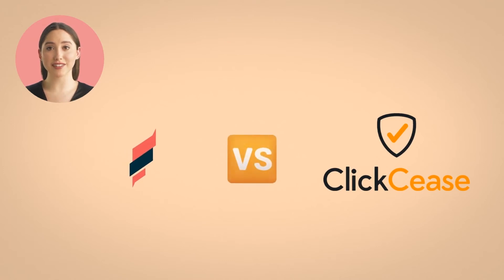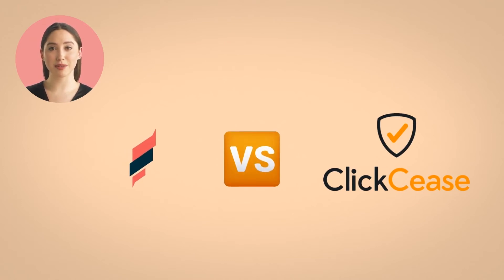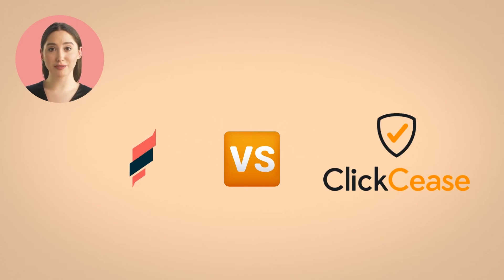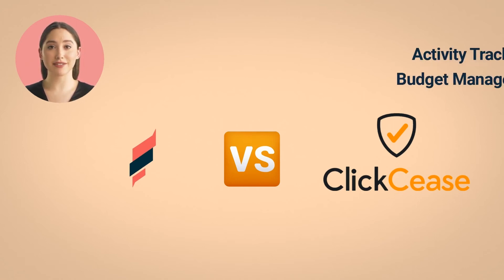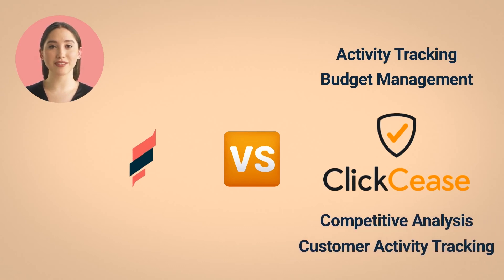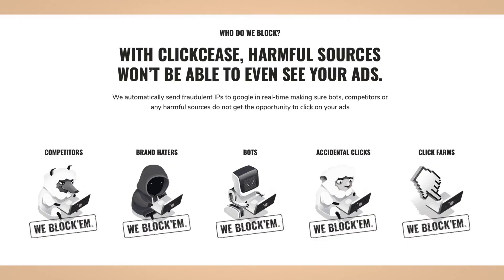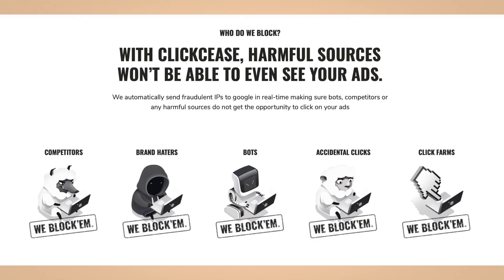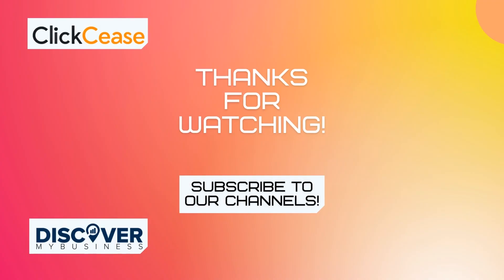ClickCease Competitors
Hi! In this video, we will quickly tell you about ClickCease Competitors.

ClickCease is a Top-Rated Google Ads click fraud prevention tool. ClickCease Google Ads click fraud protection software will exclude invalid IPs and block fake clicks. This will boost your campaigns and allow you to acquire more customers.

Clixtell & ClickCease both offers customers click fraud protection by blocking fake clicks. This way, the business will be able to acquire more customers increasing the ROI.
While Clixtell supports customers like you all over the world, ClickCease supports five other languages (Portuguese, Spanish, German, French, Italian) to ensure that help is on your way.

ClickGuard & ClickCease are both designed to protect PPC Google Ads by eliminating fake clicks on their PPC campaigns.
While ClickGuard offers the same features with ClickCease, ClickCease chose to stand out with its Multiple Site Managements, Performance Metrics, Problem Area Alerts, and more.

Traffic Guard & ClickCease are both cloud-based click fraud protection tool that helps advertisers analyze, monitor, and block click frauds. Both plans start from 50 dollars per month and are usage-based.
While both ClickCease and TrafficGuard share almost the same features, ClickCease chooses to differ. It offers Activity Tracking, Budget Management, Provides Competitive Analysis, Customer Activity Tracking, and more!

Get a ClickCease account for FREE today and you’ll start thinking about Fake Google Ads Clicks!

00:00 - 00:19 - Welcome to our video!
00:20 - 00:41 - Clixtell & ClickCease
00:42 - 00:59 - ClickGuard & ClickCease
01:00 - 01:25 - Traffic Guard & ClickCease
01:26 - 01:31 - Get a ClickCease account for FREE
01:32 - 01:43 - Thank you!

USEFUL RESOURCES